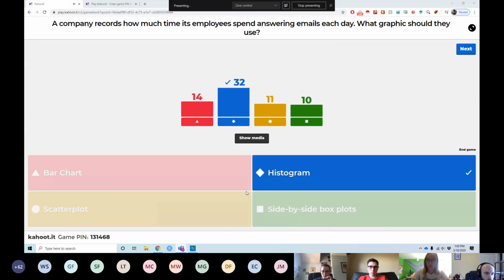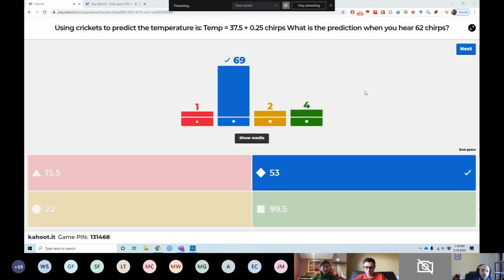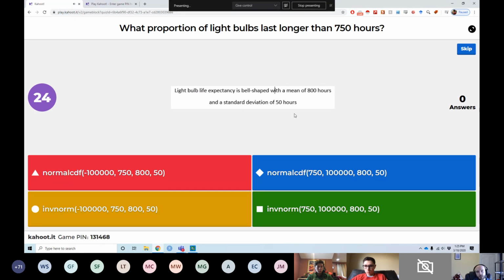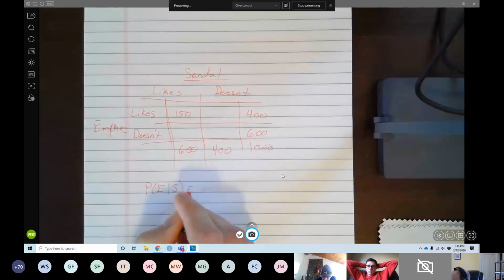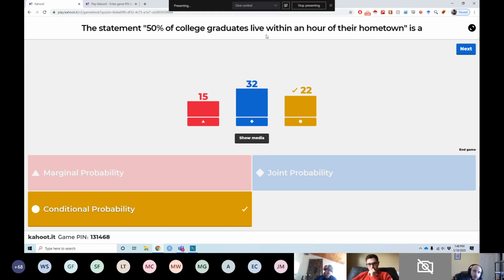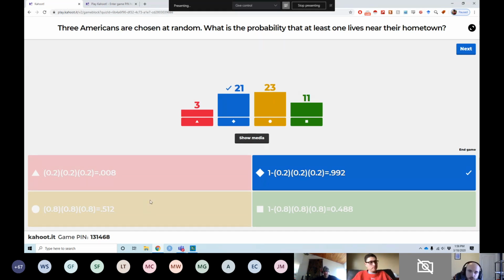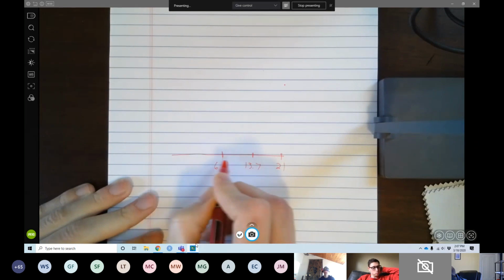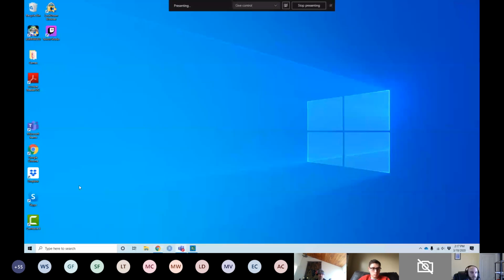Stat 141 Midterm Review using Kahoot